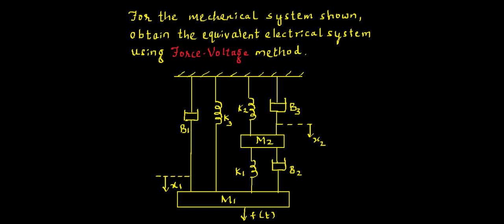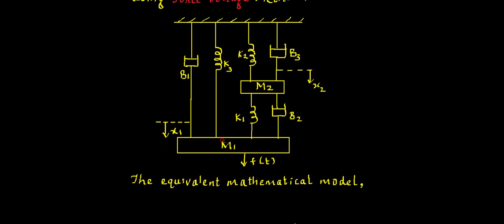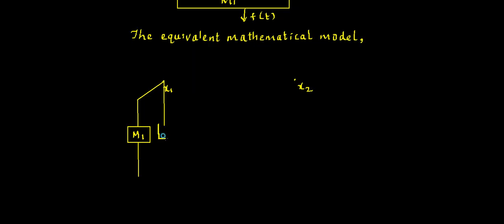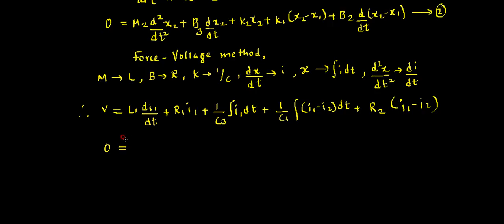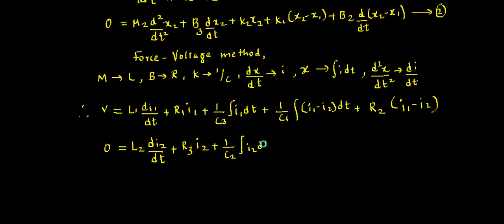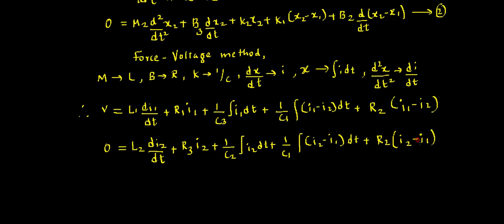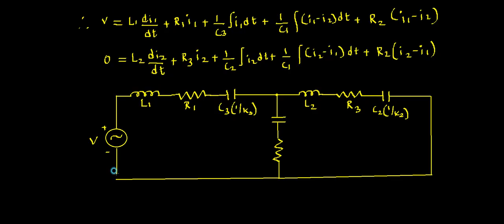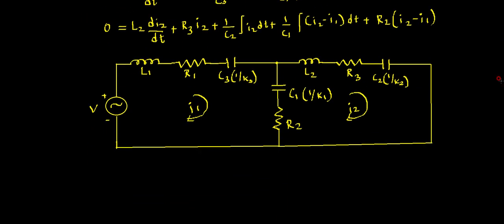Q2b. For the Mechanical System, obtain the equivalent electrical system using Force-Voltage method.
The video provides the solution for a numerical in Control Systems, for a given mechanical system to obtain its electrical system using Force-Voltage method in detail.